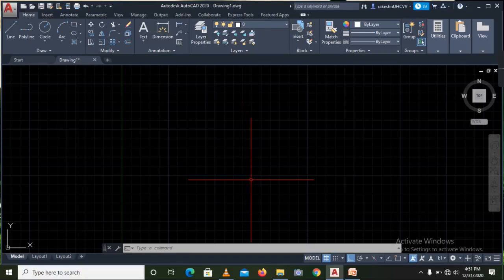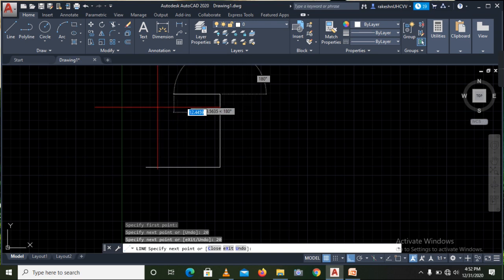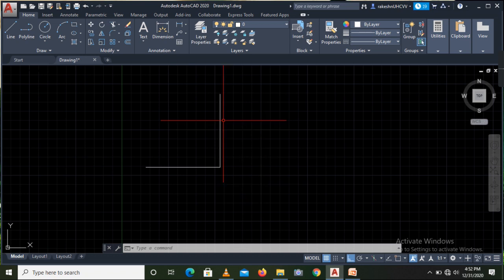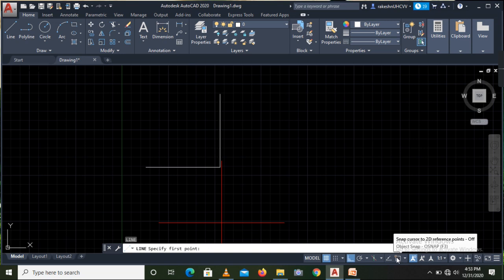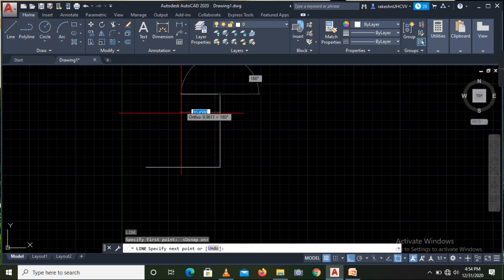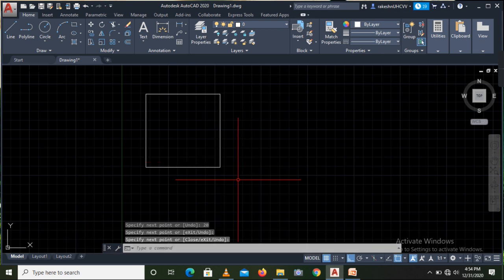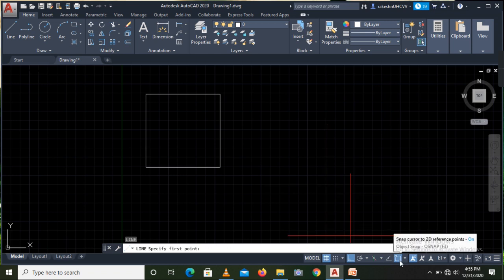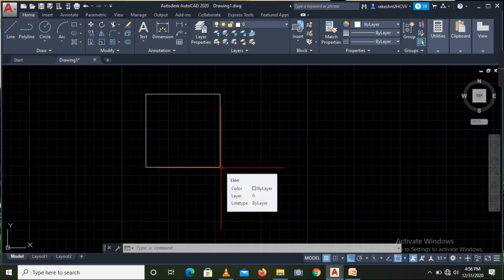What are Details on object snap in Autocad?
Details on object snap in Autocad